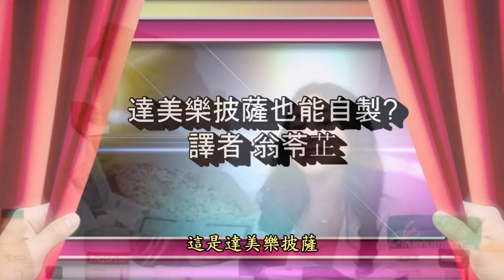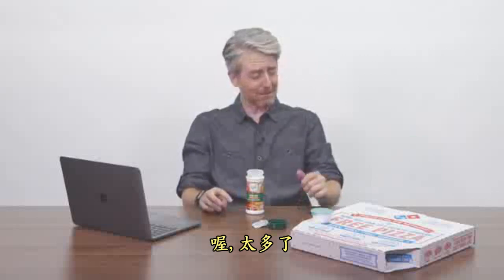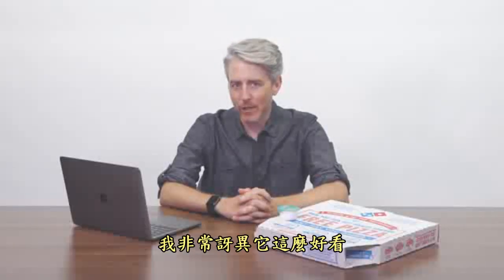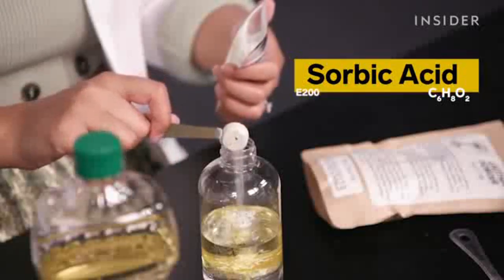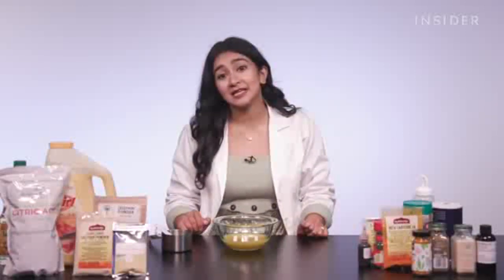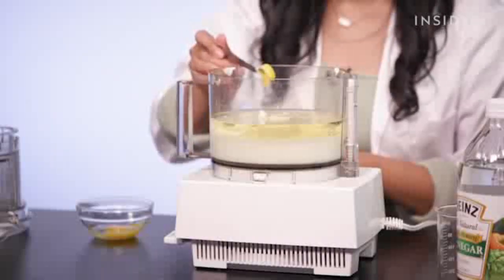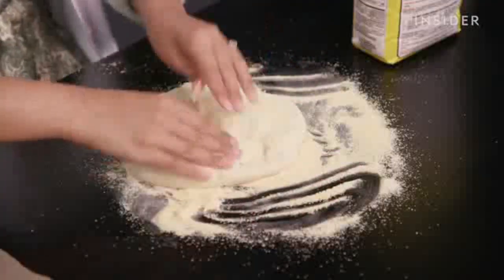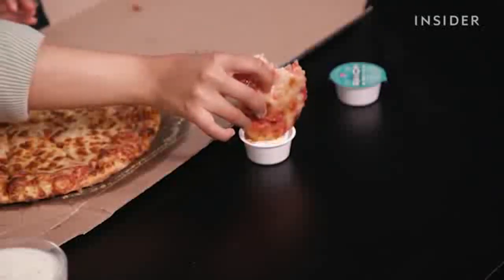達美樂披薩也能自製? 譯者 翁苓芷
0:00 片頭 [達美樂披薩也能自製? 譯者 翁苓芷]
0:03 交叉淡化
0:45 側標1  [化學物品]
0:50 跑馬燈(直) [磷酸是一種常見的無機酸，不易揮發，不易分解，幾乎沒有氧化性。]
01:21 側標2 [這是我們製作人姐姐的智齒]
01:35 跑馬燈(橫)  [無良心經營者為了超長期保持食物不變質，常超標準、無標準（國家禁用食品中）濫用特丁基對苯二酚 ；化學添加劑的生產廠商昧著良心宣傳無毒。
16:49 片尾 [你也想自製披薩嗎]